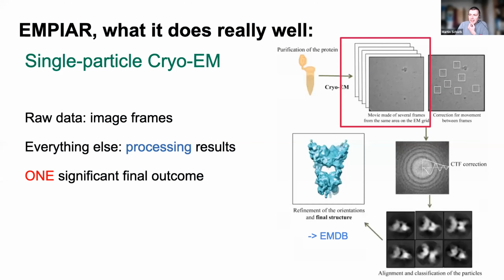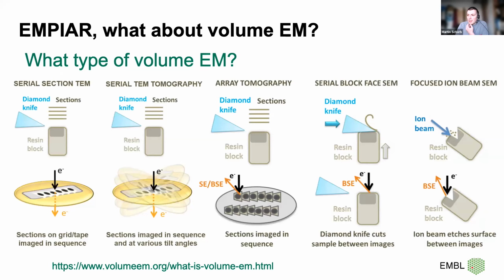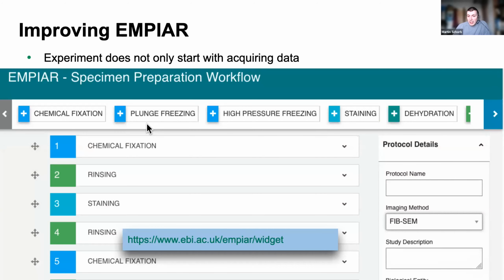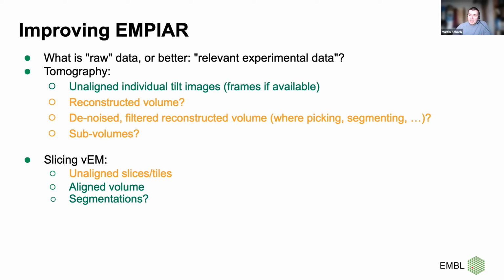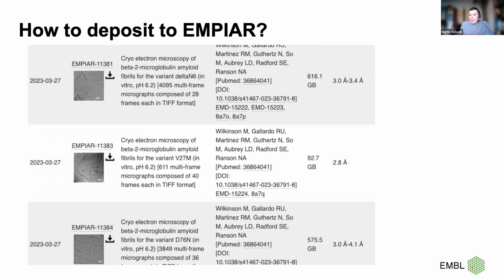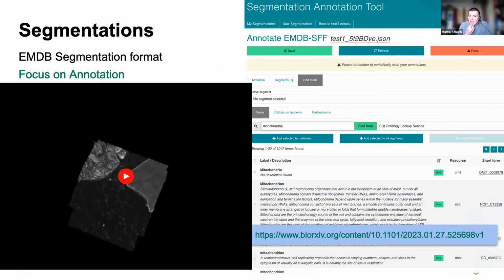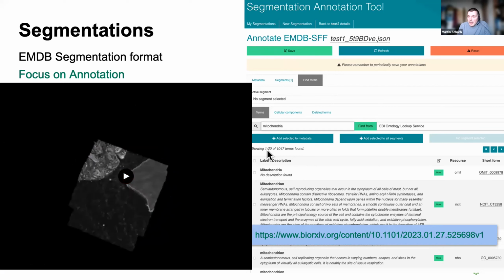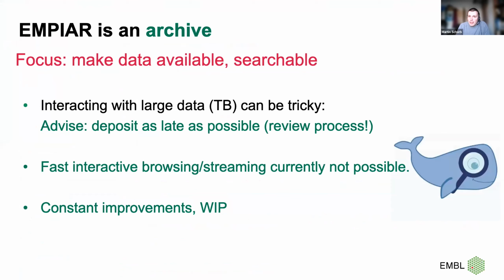Challenges in depositing volume EM and multimodal datasets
From the Workshop ‘Euro-BioImaging’s Guide to FAIR Bioimage Data’ (28th March, 2023)
Presenter: Martin Schorb, Electron Microscopy Core Facility, EMBL Heidelberg, Germany

Topics: Single-particle Cryo-EM vs. Volume EM, Improving EMPIAR, Defining relevant data, Segmentations in Volume EM